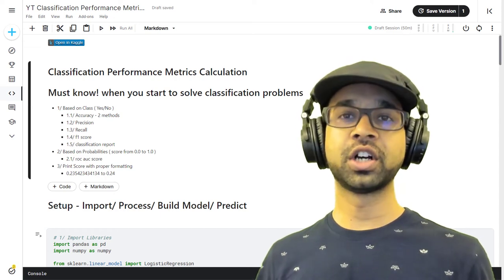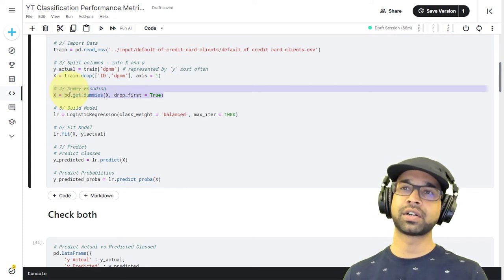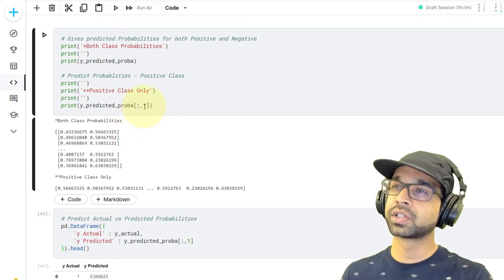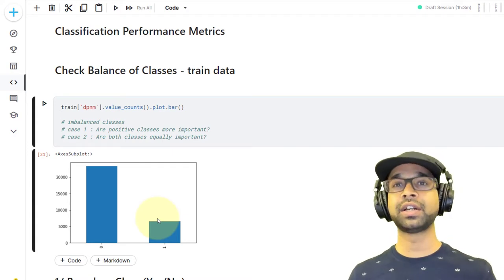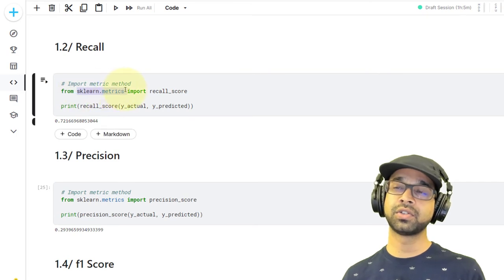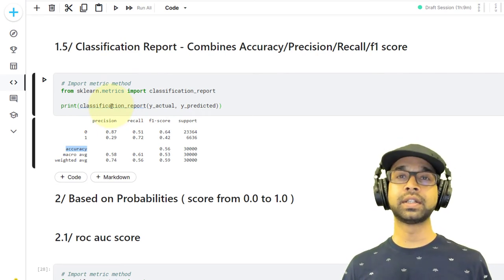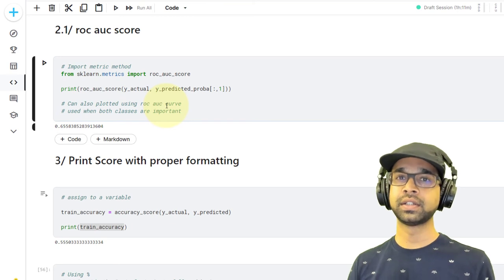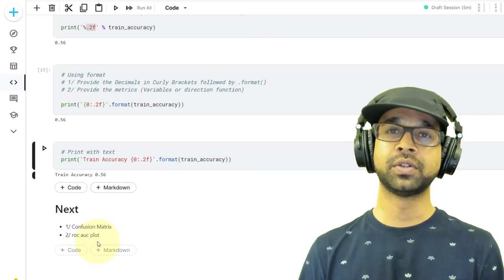How many of these MUST KNOW Classifications metrics do you know?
Classification is about predicting the class labels given historical data. In binary classification, there are only two possible output classes.

A very common example of binary classification is customer churn, where the input data could include the demographics (age, gender, spends), and the output label is either “churn” or “no churn”. Sometimes, they can be called by other names for the two classes: “positive” and “negative,” or “1” and “0”